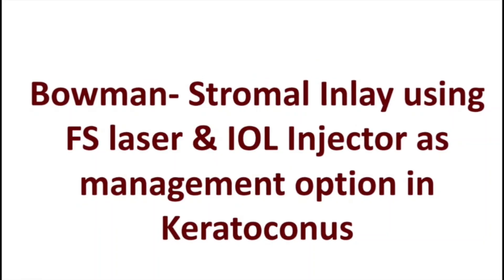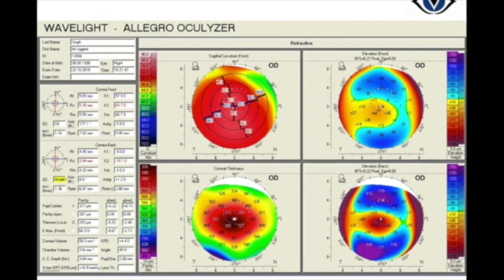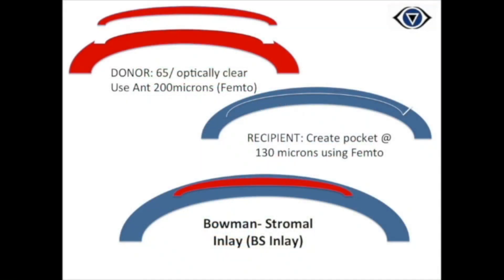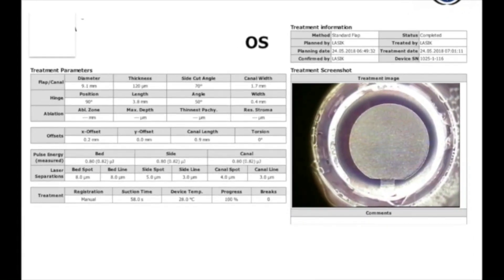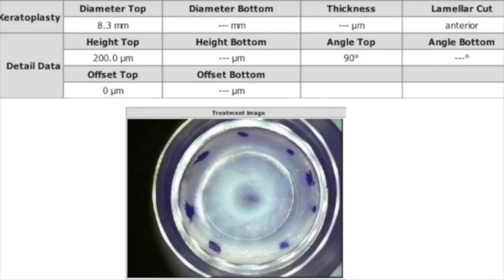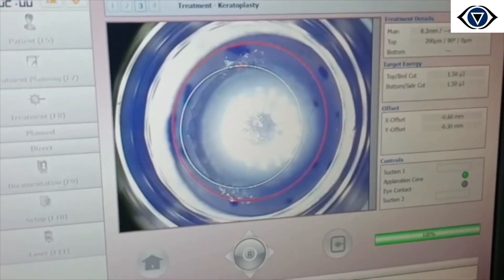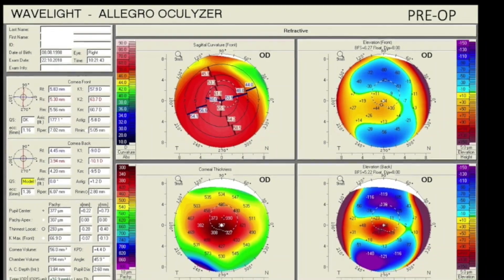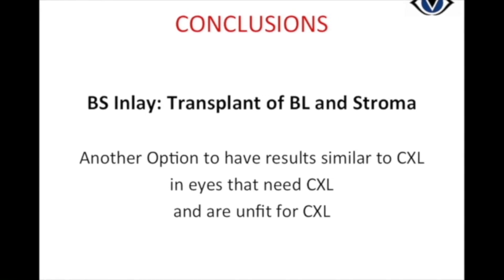BOWMAN-STROMAL INLAY IN KERATOCONUS | Cornea Colours | Season-2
Corneal collagen cross-linking (CXL) is the current gold standard to arrest the progression of keratoconus but its efficacy remains less predictable in thinner and steeper corneas. For such scenarios, a simple approach of transplanting Bowman layer and anterior stroma as Bowman-stromal inlay (BSI) in keratoconic patients as an intervention to cease progression of ectasia and increase the overall thickness of cornea is a new option.

𝗦𝘁𝗲𝗽𝘀 𝗼𝗳 𝘀𝘂𝗿𝗴𝗲𝗿𝘆 𝗶𝗻𝗰𝗹𝘂𝗱𝗲:
1. Intrastromal pocket is created in patient's cornea using femtosecond laser
2. Inlay consisiting of the Bowman's layer and anterior stroma is harvested from donor cornea using femtosecond laser
3. Implantation of inlay in recipient's intrastromal pocket using IOL injector

𝗦𝘁𝗲𝗽 𝗜 – 𝗕 𝗦 𝗜𝗻𝗹𝗮𝘆 𝗽𝗿𝗲𝗽𝗮𝗿𝗮𝘁𝗶𝗼𝗻
- Donor corneal tissue is mounted on an artificial anterior chamber
- Alcohol assisted epithelial debridement is done to prevent epithelial ingrowth later
- The limbus is marked to ensure centration of graft
- Lamellar keratoplasty setting is used to harvest anterior lamellar graft - Bowman’s layer +anterior stroma
- Graft docking and centration is performed
- Donor cornea of desired thickness is cut from the top
- 360 edges of the lenticule are raised with LASIK flap lifter

𝗦𝘁𝗲𝗽 𝗜𝗜 – 𝗥𝗲𝗰𝗶𝗽𝗶𝗲𝗻𝘁 𝗣𝗿𝗲𝗽𝗮𝗿𝗮𝘁𝗶𝗼𝗻 (𝗜𝗻𝘁𝗿𝗮𝘀𝘁𝗿𝗼𝗺𝗮𝗹 𝗽𝗼𝗰𝗸𝗲𝘁)
- Femtosecond laser is used with modified settings of LASIK flap software with minimal energy for side cut to create an intrastromal corneal pocket in the recipient’s cornea

𝗦𝘁𝗲𝗽 𝗜𝗜𝗜 – 𝗜𝗻𝘁𝗿𝗮𝘀𝘁𝗿𝗼𝗺𝗮𝗹 𝗶𝗻𝗷𝗲𝗰𝘁𝗶𝗼𝗻 𝗼𝗳 𝗶𝗻𝗹𝗮𝘆
- The patient and the inlay are both shifted to the main operating room
- The incision is made with a guarded knife
- Tunnel is opened up with appropriate dissectors
- Stromal pocket is opened up for smooth insertion of inlay
- Centre of the cornea is marked to ensure that the inlay is placed in the centre of visual axis
- Inlay is loaded into the IOL cartridge with Bowman's layer side up
- The tip of the injector is engaged in the canal
- Inlay is injected into the stromal pocket
- Inlay is unfolded with the help of 26G cannula and surface taps
- Inlay is centred around the pupil with the help of surface massage
- BCL is placed at the end of the surgery